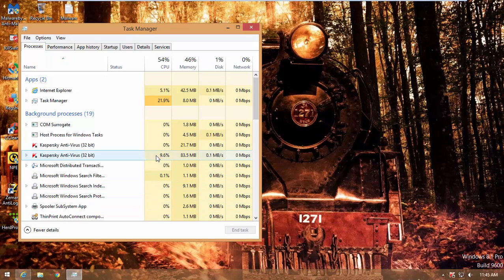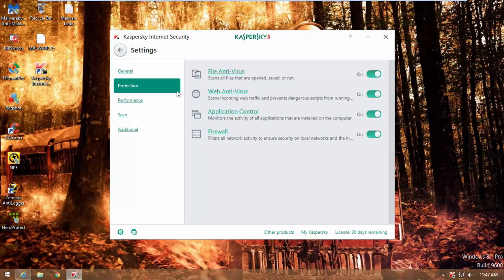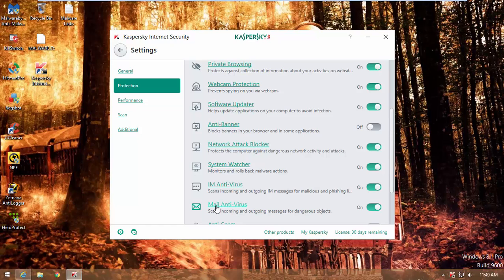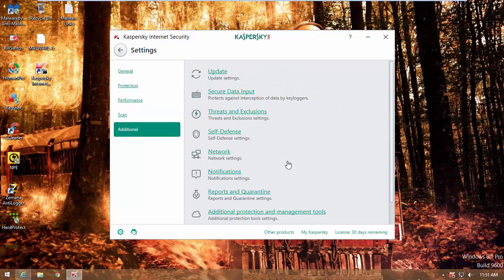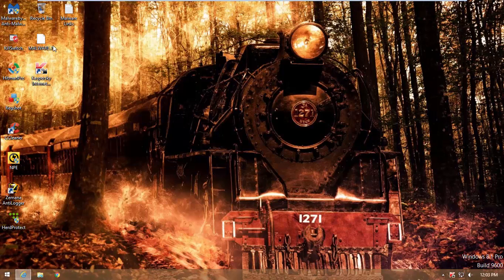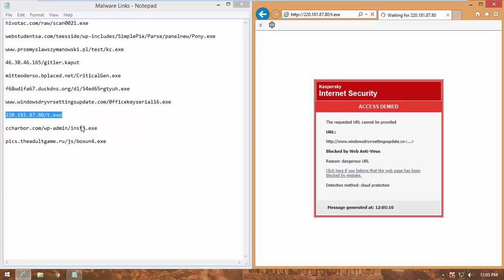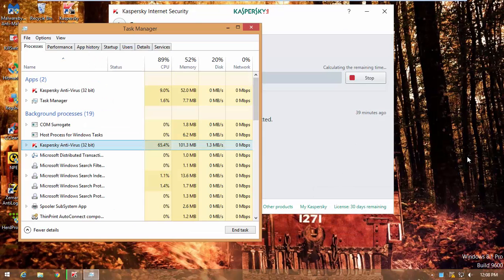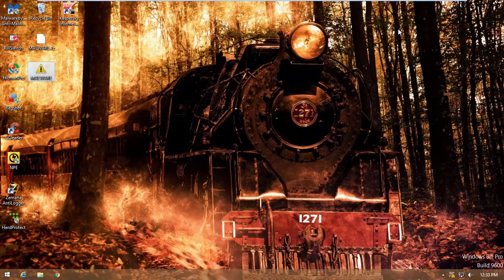Kaspersky Internet Security 2017 BETA Test And Overview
Finally a Kaspersky video enjoy!